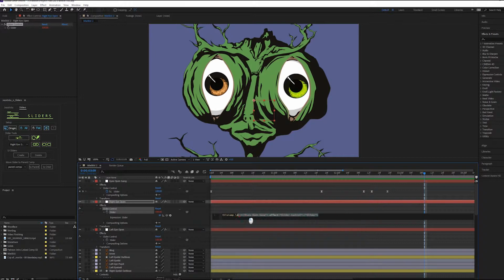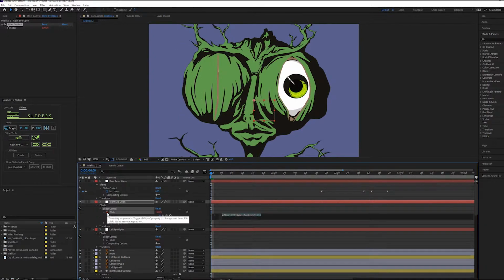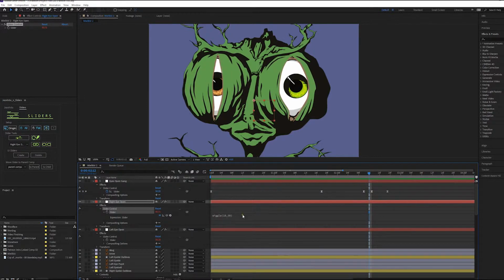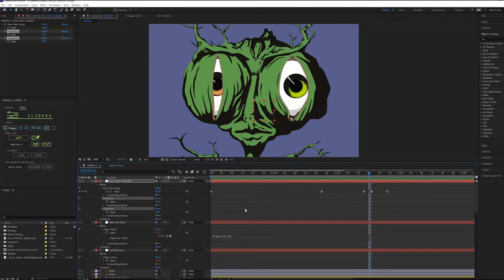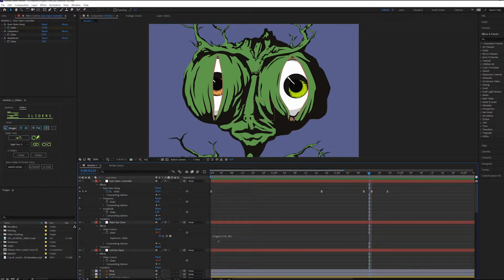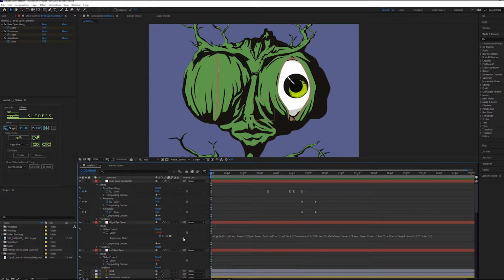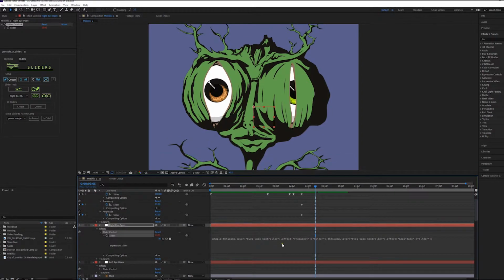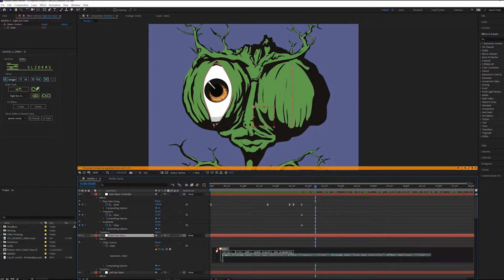June Week 3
Using the wiggle expression alongside Joysticks'n'Sliders to make eyes twitch. Tutorial portion starts at about 1:00. for more!